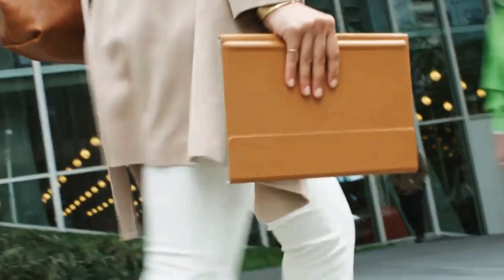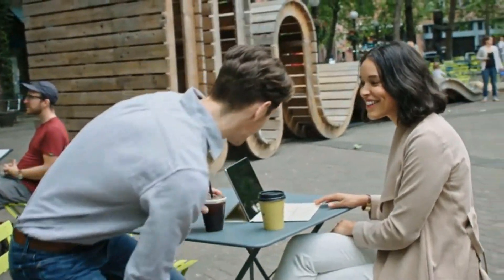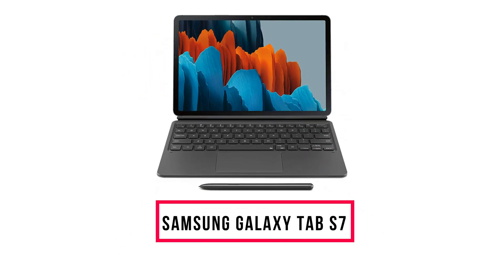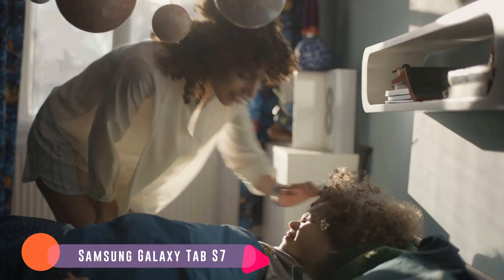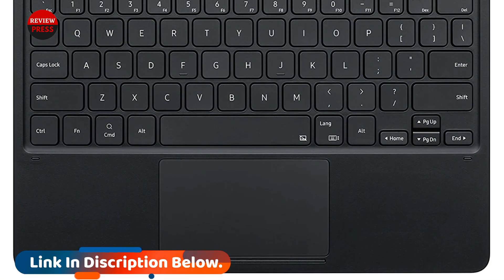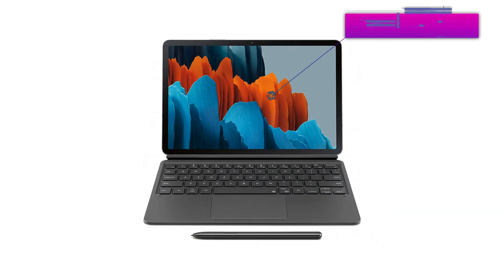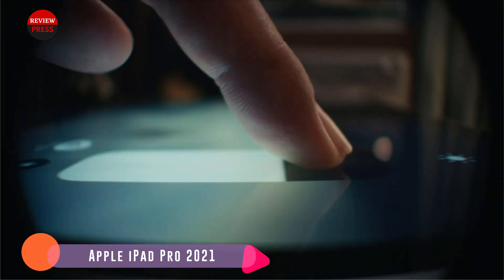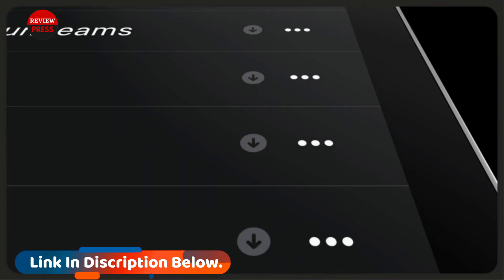The Top 7 Best Tablets For Students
Best Tablets For Students that helps students in many ways. Listed tablets offer excellent performance and good build quality. So here is our video on the Top 7 Best Tablets For Students, just for you!

Best Tablet for Students:

00:00 - Intro

1:00 - 7. SAMSUNG Galaxy Tab S7

2:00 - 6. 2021 Apple 12.9-inch iPad

2:57 - 5. Microsoft Surface Pro 7

3:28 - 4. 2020 Apple iPad Air

4:17 - 3. Google Pixel Slate

5:30 - 2. Microsoft Surface Pro X

6:28 - 1. Huawei MateBook Signature Edition